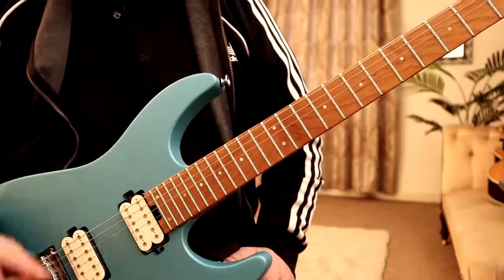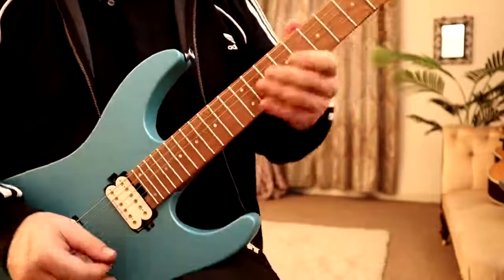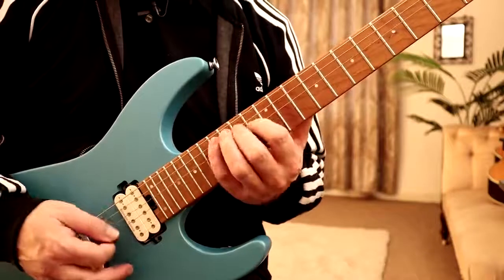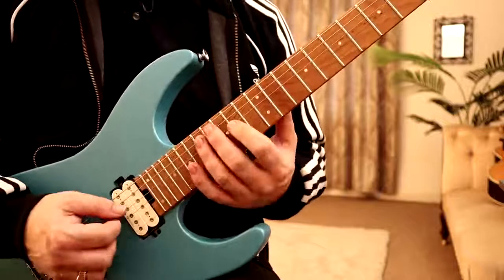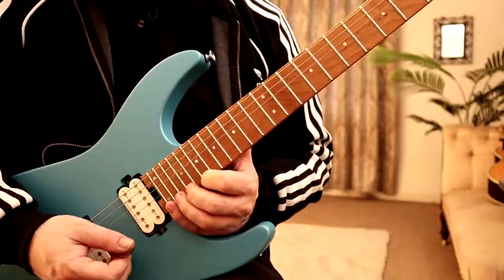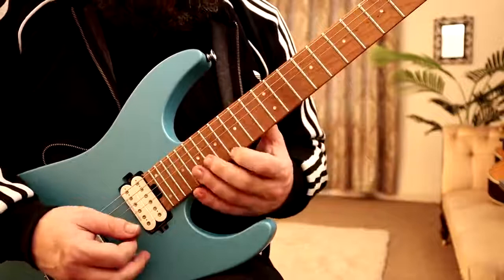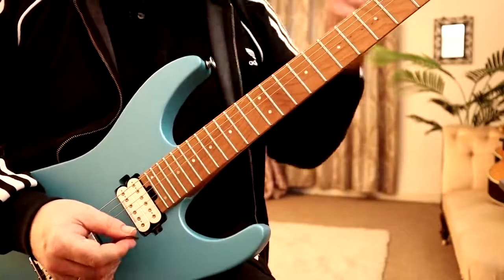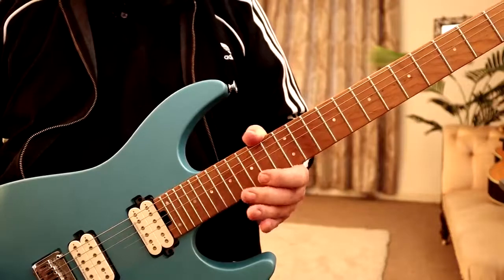[ALTERNATE PICKING] - WHEN MY PICKING IS HORRID I DO THIS by Rick Graham - Guitar Lesson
Guitar Lesson by Rick Graham